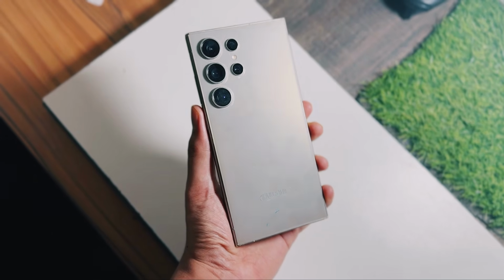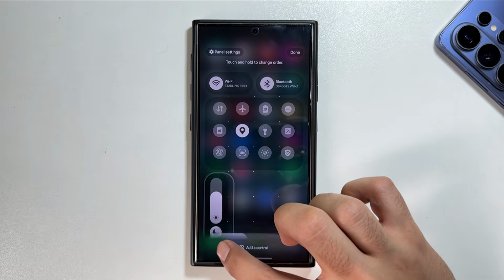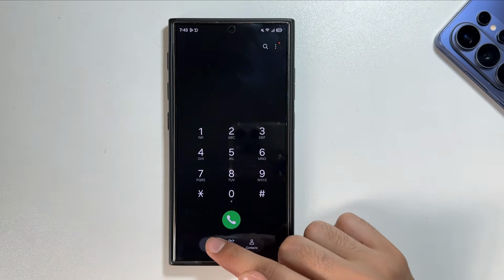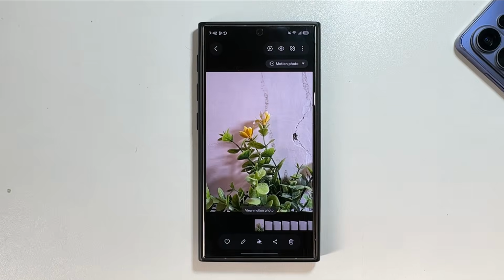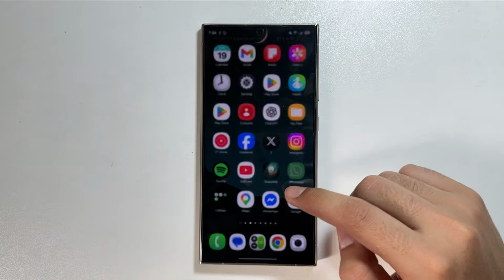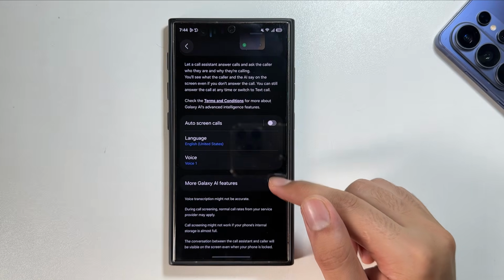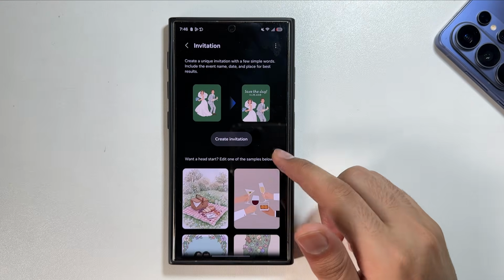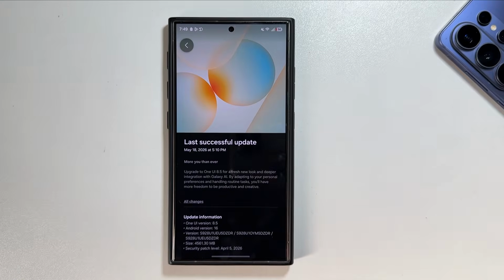Galaxy S24 Ultra: OneUi 8.5 Update Top Features & Changes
So these were some top changes & features available with the new OneUi 8.5 update for the Galaxy S24 Ultra